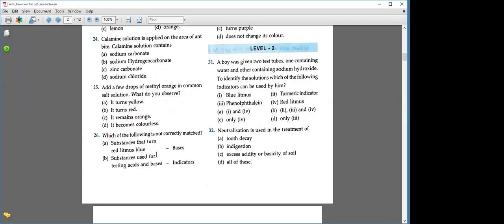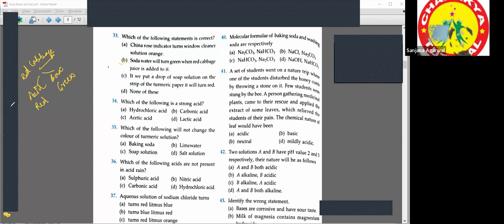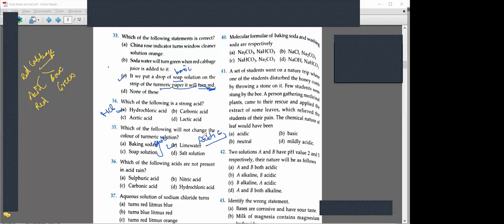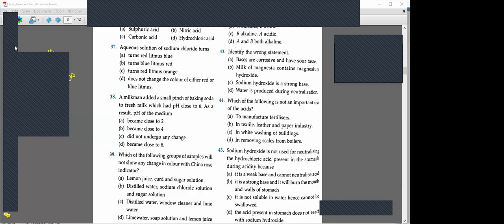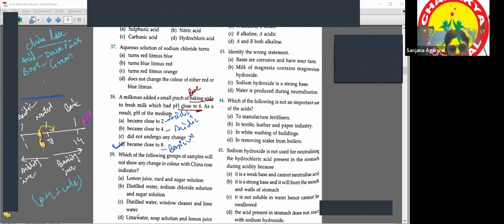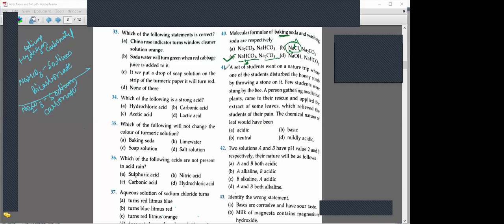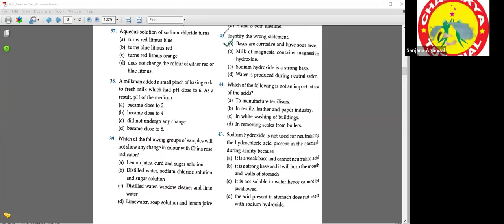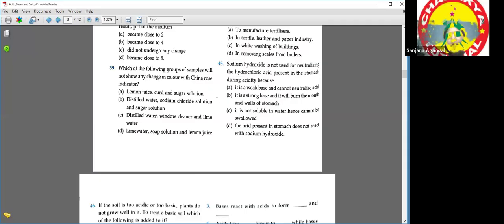Grade 7 Acids,Bases and Salts Revision L2